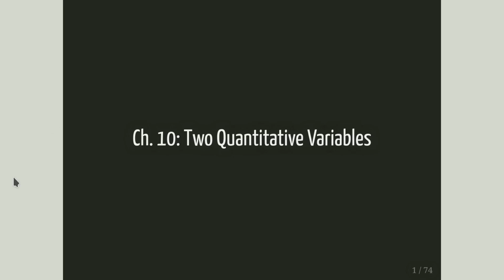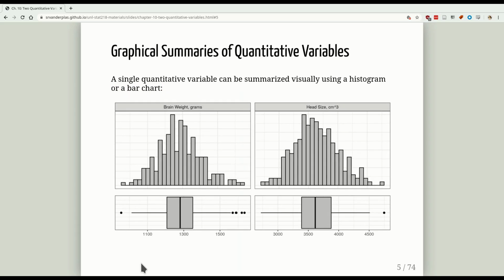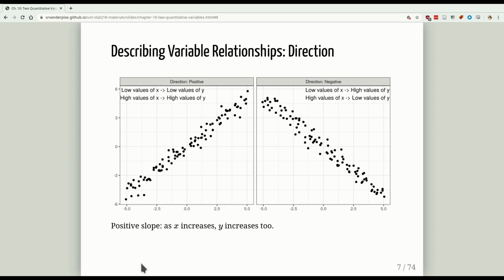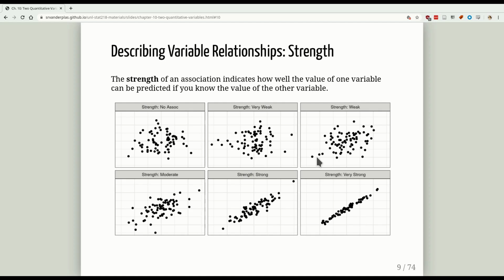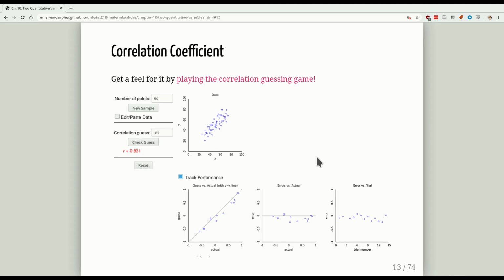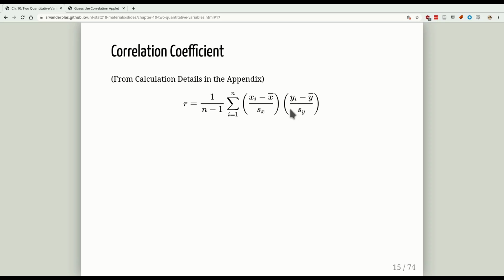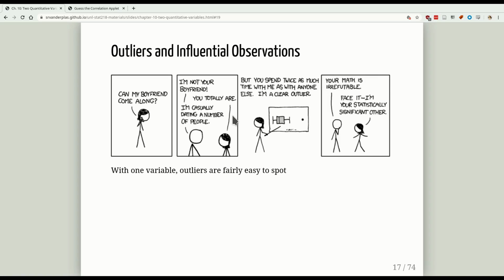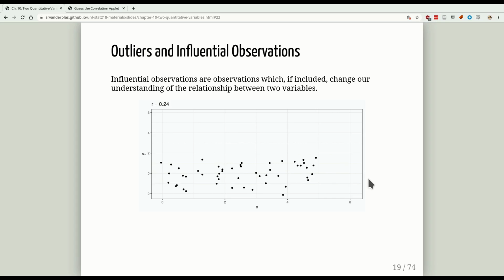Stat 218 Section 10.1 Lecture